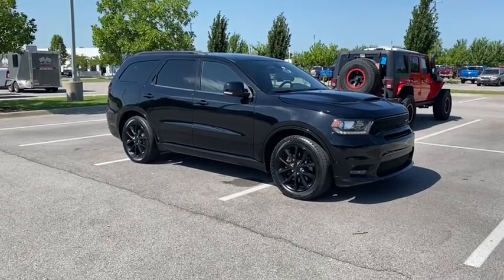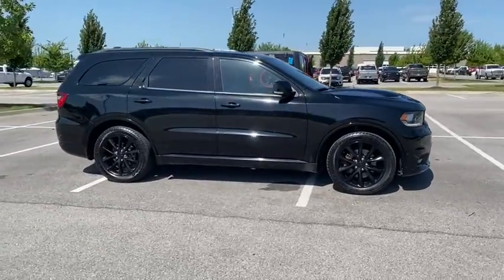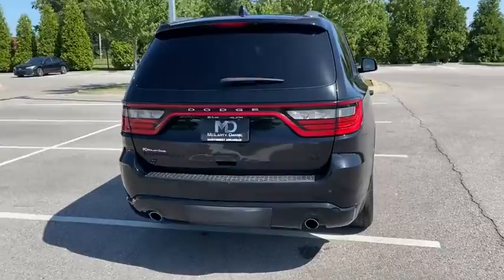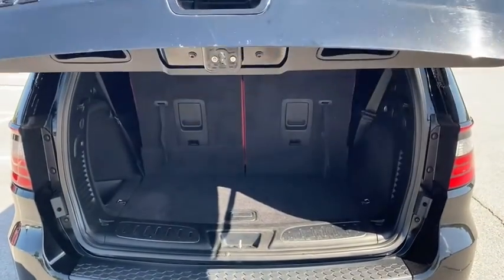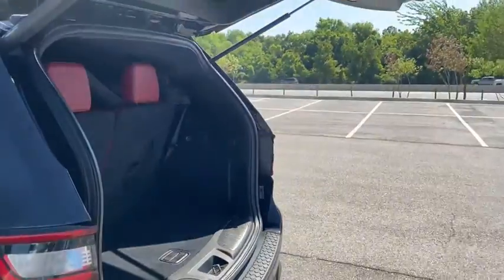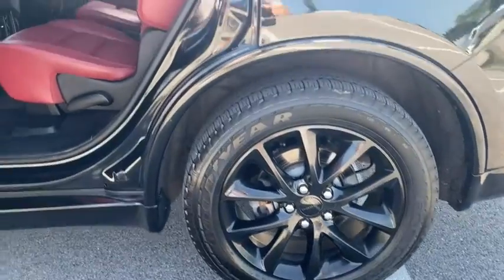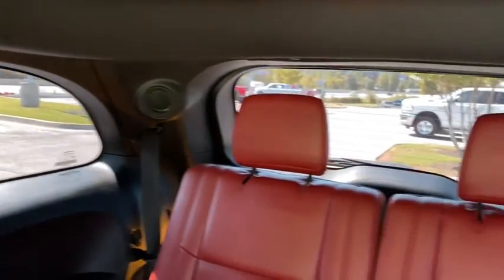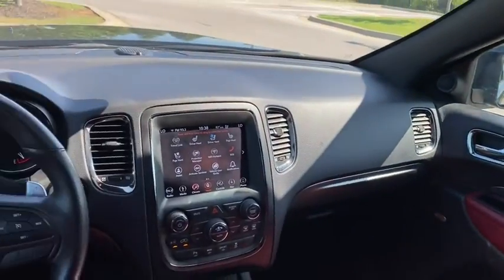2018 Dodge Durango Rogers, Bentonville, Fayetteville, Siloam Springs, AR, Joplin, MO JC359698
DB Black Crystal Clearcoat Used 2018 Dodge Durango available in Bentonville, Arkansas at McLarty Daniel CDJR. Servicing the Rogers, Fayetteville, Siloam Springs, AR, Joplin, MO area.

Bluetooth AWD 10 Speakers 3.09 Rear Axle Ratio 3rd row seats: split-bench 4-Wheel Disc Brakes 6-Passenger Seating ABS brakes Air Conditioning Alloy wheels AM/FM radio: SiriusXM Anti-whiplash front head restraints Apple CarPlay Apple CarPlay/Android Auto Audio memory Auto High-beam Headlights Auto-dimming door mirrors Auto-dimming Rear-View mirror Auto-leveling suspension Automatic temperature control Black Roof Rails Blacktop Package Brake assist Bumpers: body-color Cargo Compartment Cover Cargo Plus Group Compass Delay-off headlights Driver door bin Driver vanity mirror Dual front impact airbags Dual front side impact airbags Electronic Stability Control Emergency communication system: Roadside Assistance/9-1-1 Call Four wheel independent suspension Front anti-roll bar Front Bucket Seats Front Center Armrest w/Storage Front dual zone A/C Front fog lights Front reading lights Fully automatic headlights Garage door transmitter Gloss Black Badges Gloss Black Exterior Mirrors Google Android Auto Heated door mirrors Heated front seats Heated rear seats Heated steering wheel Heavy-Duty Engine Cooling High-Intensity Discharge Headlights Illuminated entry Integrated Roof Rail Crossbars Knee airbag Low tire pressure warning Lux Leather Trimmed Bucket Seats Manufacturers Statement of Origin Memory seat Navigation system: Garmin Occupant sensing airbag Outside temperature display Overhead airbag Overhead console Panic alarm ParkView Rear Back-Up Camera Passenger door bin Passenger vanity mirror Power 8-Way Driver Memory 8-Way Passenger Seats Power door mirrors Power driver seat Power Liftgate Power passenger seat Power steering Power Sunroof Power windows Quick Order Package 22S Radio data system Radio: Uconnect 4C Nav w/8.4 Display Rain sensing wipers Rear air conditioning Rear anti-roll bar Rear reading lights Rear seat center armrest Rear window defroster Rear window wiper Remote keyless entry Security system Speed control Speed-Sensitive Wipers Split folding rear seat Spoiler Steering wheel mounted audio controls Tachometer Telescoping steering wheel Tilt steering wheel Traction control Trip computer Turn signal indicator mirrors Variably intermittent wipers Ventilated front seats Wheels: 20 x 8.0 Gloss Black Aluminum Wheels: 20 x 8.0 Low Gloss Granite Crystal. Recent Arrival!brbr2018 Dodge Durango DB Black Crystal Clearcoat R/T AWD 8-Speed Automatic HEMI 5.7L V8 Multi Displacement VVTbrbrOdometer is 23659 miles below market average!brbrMcLarty Daniel Chrysler Dodge Jeep Ram 2201 SE Moberly Lane Bentonville Arkansas.
Navigation system: Garmin|Blacktop Package|Cargo Plus Group|Quick Order Package 22S|10 Speakers|AM/FM radio: SiriusXM|Audio memory|Radio data system|Radio: Uconnect 4C Nav w/8.4 Display|Air Conditioning|Automatic temperature control|Front dual zone A/C|Rear air conditioning|Rear window defroster|Memory seat|Power driver seat|Power steering|Power windows|Remote keyless entry|Steering wheel mounted audio controls|Auto-leveling suspension|Four wheel independent suspension|Traction control|4-Wheel Disc Brakes|ABS brakes|Anti-whiplash front head restraints|Dual front impact airbags|Dual front side impact airbags|Emergency communication system: Roadside Assistance/9-1-1 Call|Front anti-roll bar|Knee airbag|Low tire pressure warning|Occupant sensing airbag|Overhead airbag|Rear anti-roll bar|Power Sunroof|Power Liftgate|Brake assist|Electronic Stability Control|ParkView Rear Back-Up Camera|Auto High-beam Headlights|Delay-off headlights|Front fog lights|Fully automatic headlights|High-Intensity Discharge Headlights|Panic alarm|Security system|Speed control|Heavy-Duty Engine Cooling|Auto-dimming door mirrors|Bumpers: body-color|Gloss Black Badges|Gloss Black Exterior Mirrors|Heated door mirrors|Power door mirrors|Spoiler|Turn signal indicator mirrors|Apple CarPlay|Apple CarPlay/Android Auto|Auto-dimming Rear-View mirror|Compass|Driver door bin|Driver vanity mirror|Front reading lights|Garage door transmitter|Google Android Auto|Heated steering wheel|Illuminated entry|Lux Leather Trimmed Bucket Seats|Manufacturers Statement of Origin|Outside temperature display|Overhead console|Passenger vanity mirror|Rear reading lights|Rear seat center armrest|Tachometer|Telescoping steering wheel|Tilt steering wheel|Trip computer|3rd row seats: split-bench|6-Passenger Seating|Front Bucket Seats|Heated front seats|Heated rear seats|Power 8-Way Driver Memory 8-Way Passenger Se